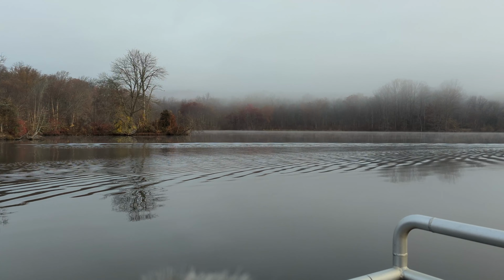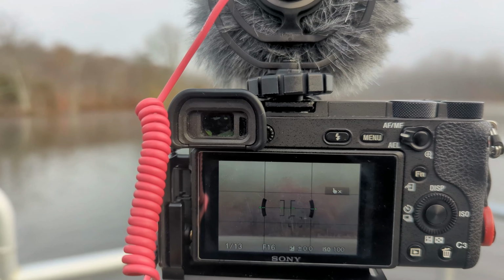How I take GORGEOUS foggy landscape photos as a Beginner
As amateur photographers, we sometimes can get stuck feeling bored by our local landscapes.

In this video, I try and break out of that a bit to show how I use foggy conditions to make the most out of my local areas, and still manage to come away with photos I would love to hang on my wall!

Photography Gear
Camera               = SonyA6500
Main Lens           = Tamron 28-200
2nd Lens             = Sigma 16mm  (Wide-Angle)
Tripod                  = Manfrotto Aluminium Befree  (Started with 3-Way Head, Switched to Ballhead)
Lens Cleaning    = Altura
Filter                     = KF Circular Polarizer + ND Filter
Camera Bag        = Shimoda ActionX30 (started with $12 USA Gear Sling bag)

Apps Mentioned Here
Windy
Clear Outside

00:00 Intro
00:49 Planning
04:11 Camera Settings
05:16 Composition
07:24 Gorgeous Photos
08:06 BEST PHOTO!
09:10 Reality of being an Amateur